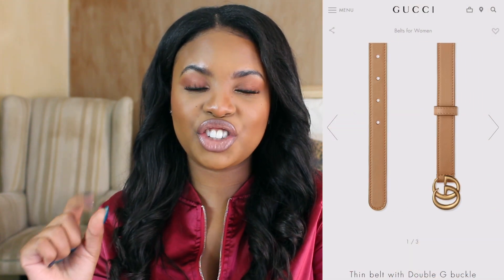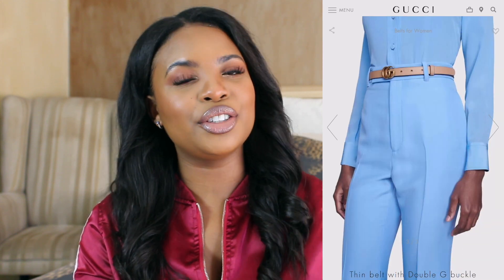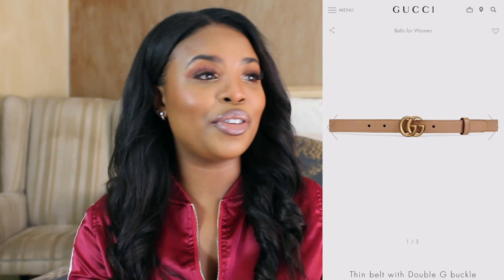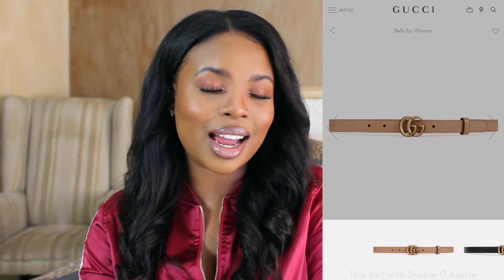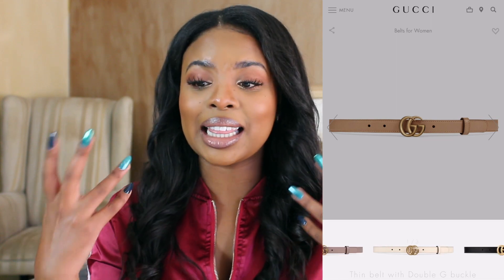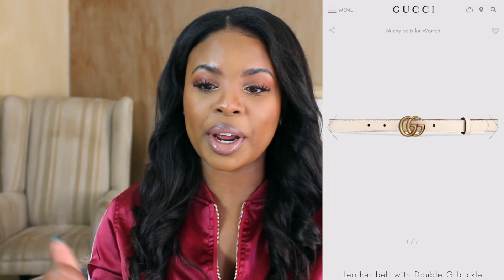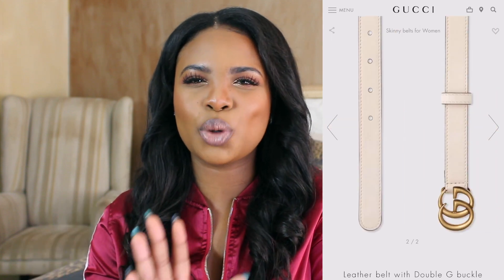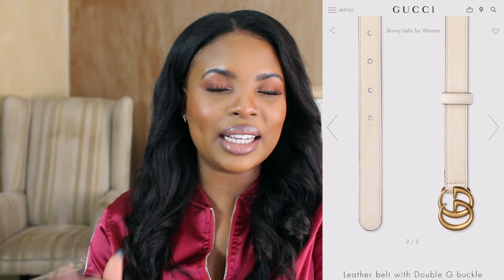MY LUXURY WISHLIST 2021 | LV, GUCCI, CARTIER & MORE | MINKY MOTHABELA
Hi Lovelies!